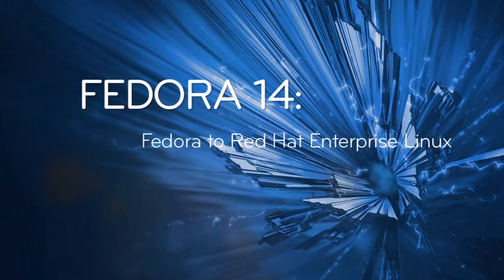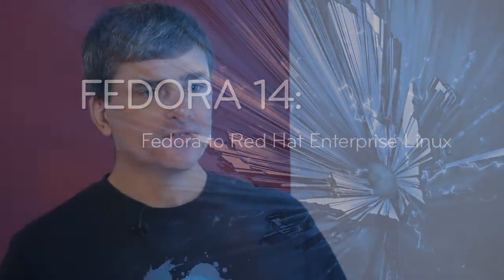Fedora 14: Fedora to Red Hat Enterprise Linux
Putting technology in front of a wide audience quickly is part of the open source model, as seen in the 'release early, release often' mantra popular among open source developers. This community collaboration results in more feedback about feature functionality, and more opportunities for developers to continually improve code.

Red Hat participates in this process as part of the Fedora community, and its contributions to Fedora help enhance the technology selected by Fedora's substantial user and contributor base. Fedora and Red Hat create a more scalable, extensible, and interoperable Red Hat Enterprise Linux.